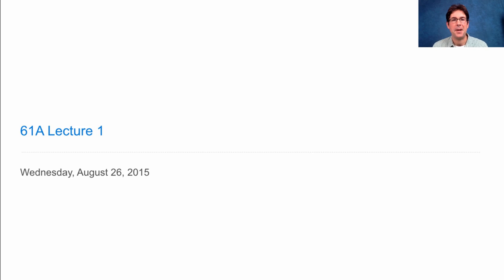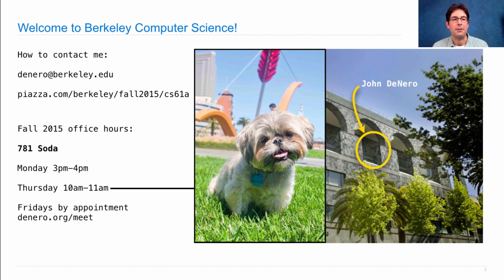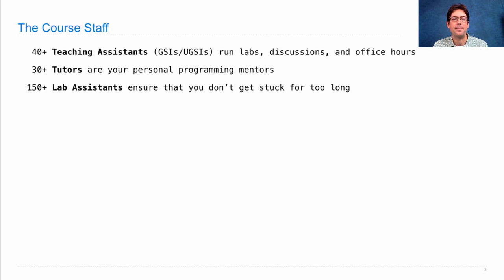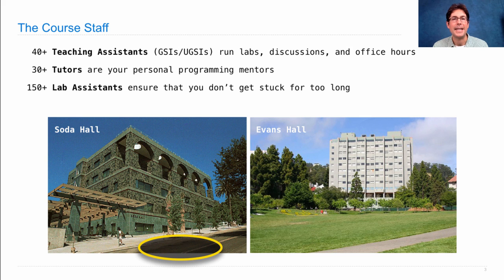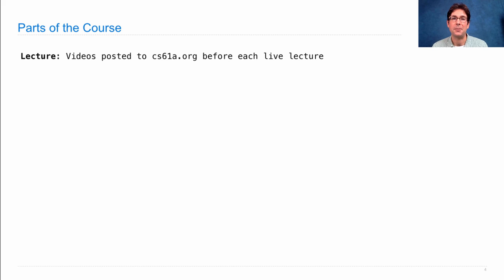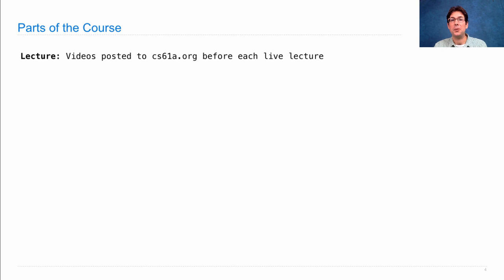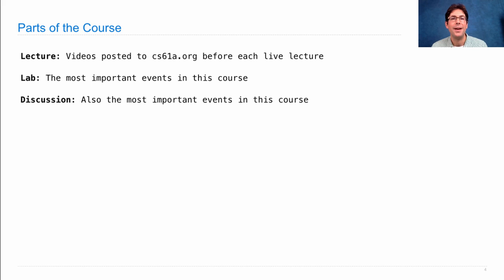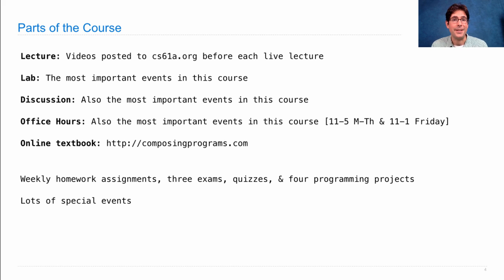61A Fall 2015 Lecture 01 Video 1